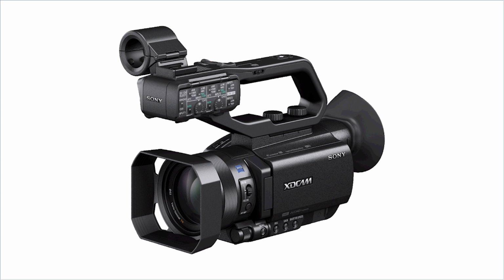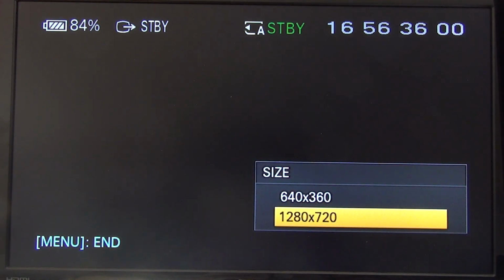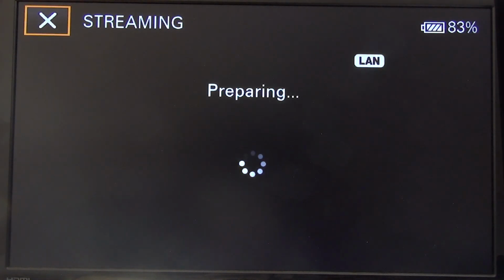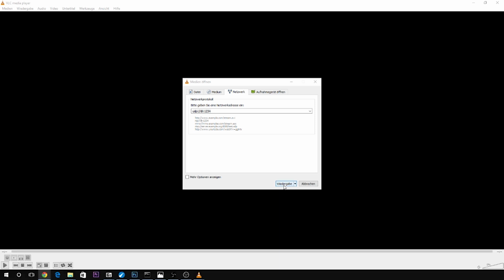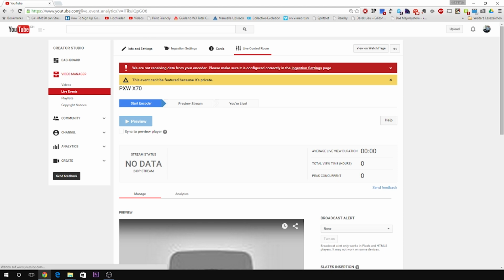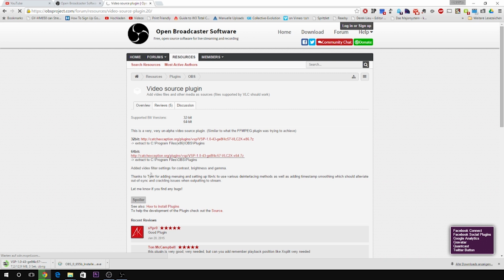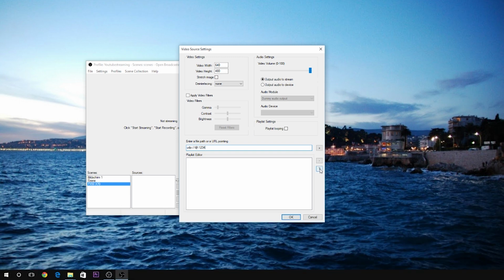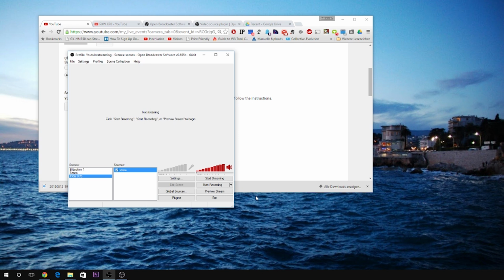How to livestream with Sony PXW X70 or FS5 using OBS and YouTube (for free!)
correction: OBS settings 1280 x 720 in Video and Resolution (not 1080 x 720)
No longer applies: **Make sure that you have "Backup Youtube Ingest Server" selected (rtmp:// OR watherver URL you have on your YouTube Livestreaming Tab
This tutorial also works with the Sony PXW - FS5